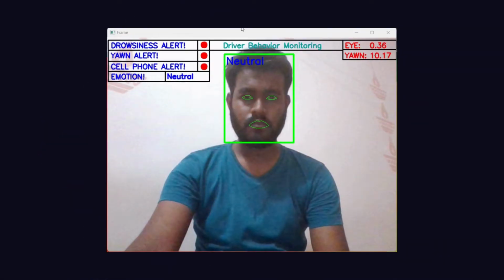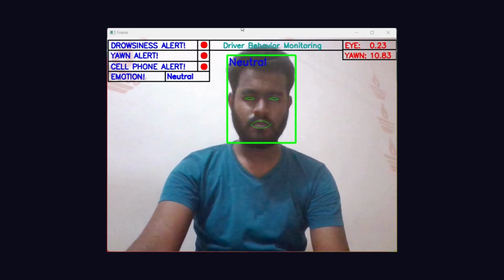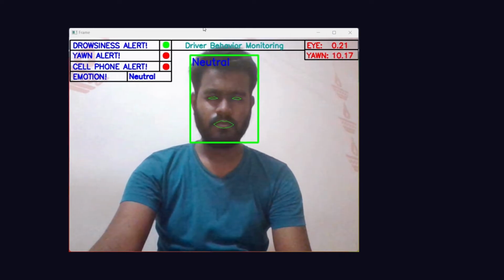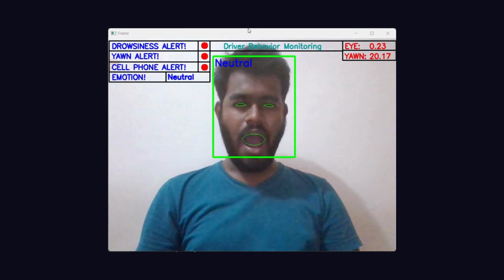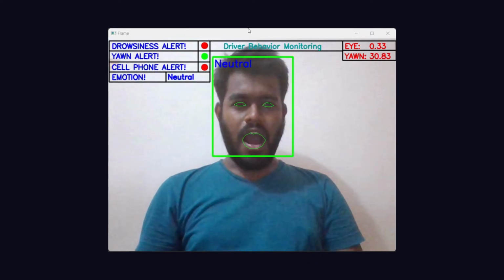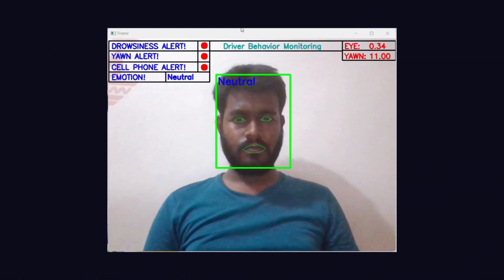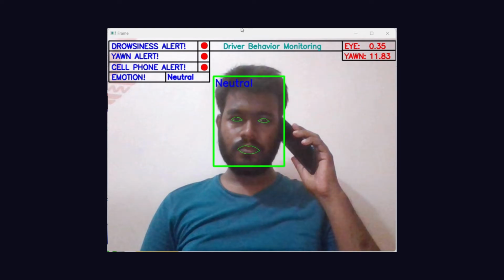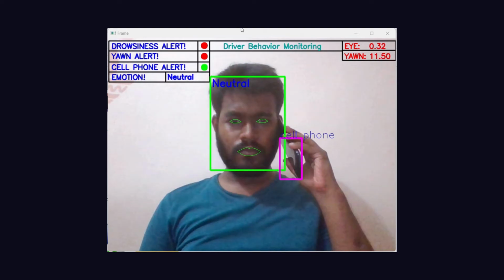Driver Behavior Monitoring System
This Project was made in a group of 3 (Rishabh, Jagdish & ofcource me)within 7 days for the submissions of the AI Cloud Computing Internship. (Basic engineers thing, always doing all the important stuff on the last note. ;))